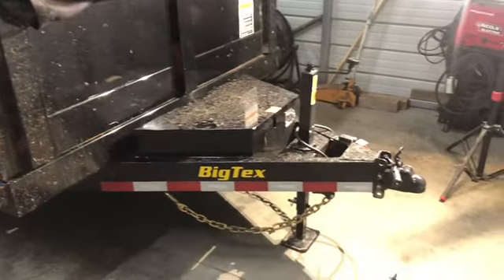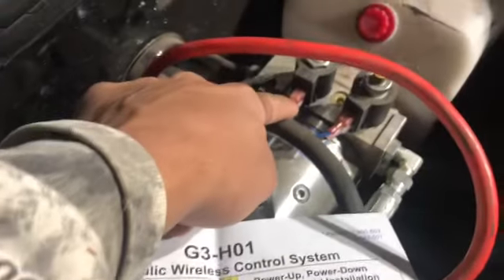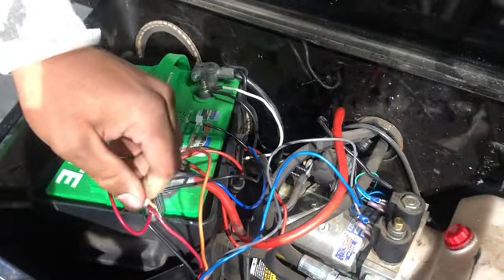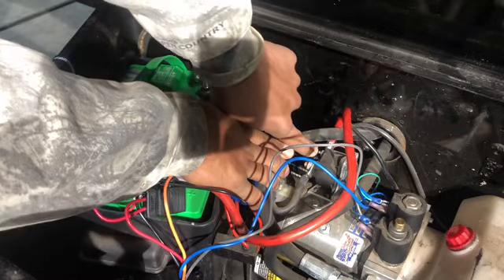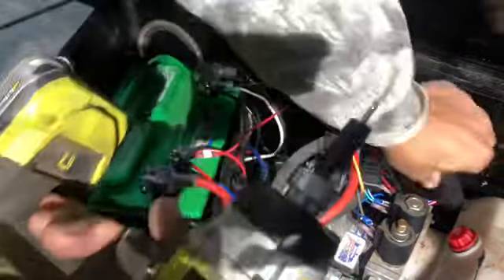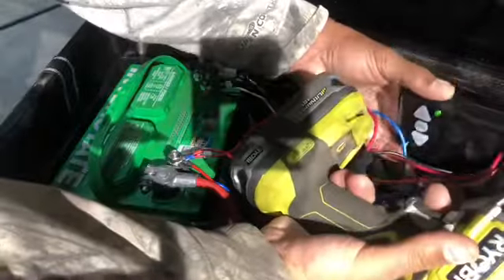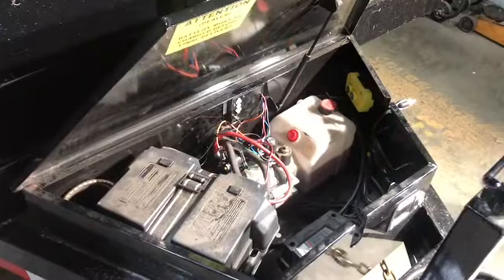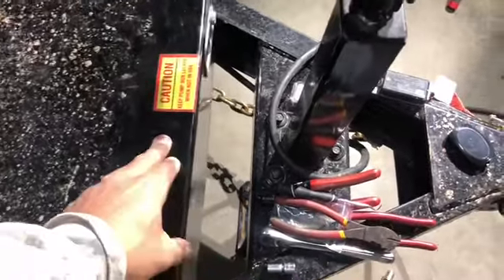Dump Trailer Wireless Remote!!!! How To!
In this video I go over installing a wireless remote on my 2020 BigTex 14LX dump trailer.